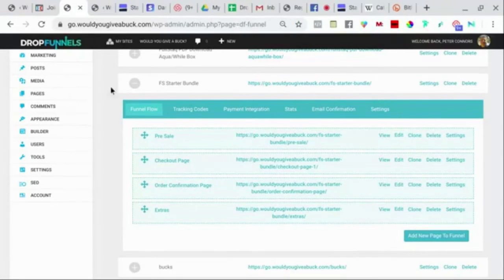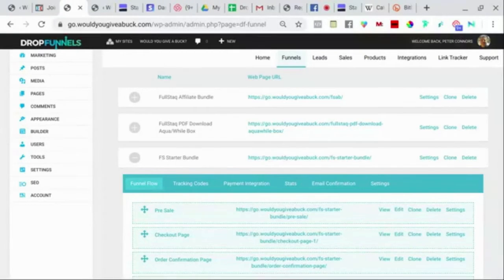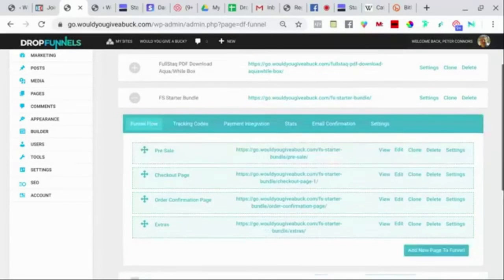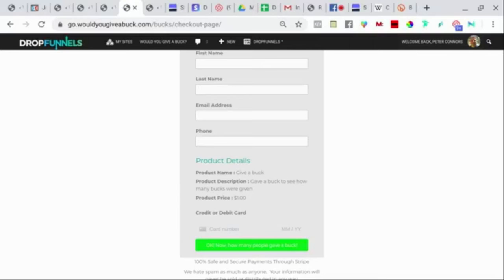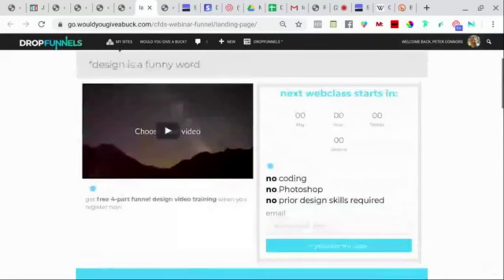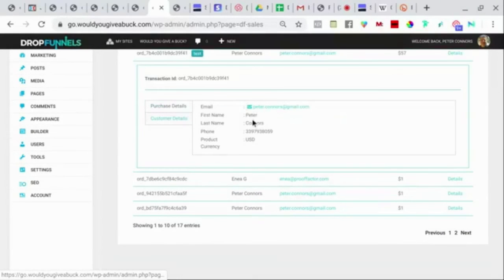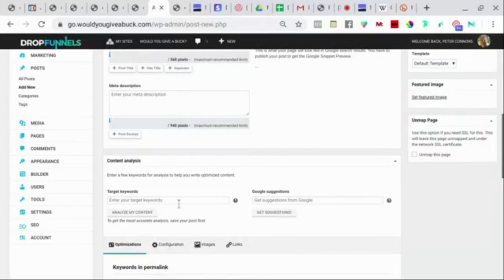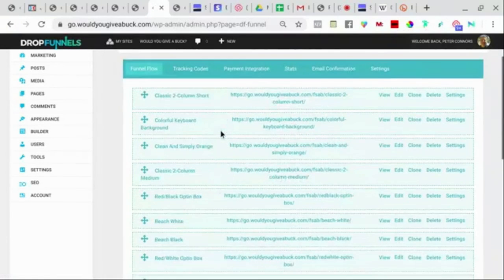How Page Load Times Affect Your Conversion Rates (and How DropFunnels Can Help)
This is a demonstration of DropFunnels and how DropFunnels will directly affect your conversion rates as well as save you time and money in your marketing efforts.

Stop throwing your (and your client's) marketing dollars down the drain and make marketing easier with DropFunnels.

and Get Started Building Your Profitable Online Business!

If you’d like to read more about my switch from ClickFunnels to DropFunnels, you can see that here:

Pete Connors